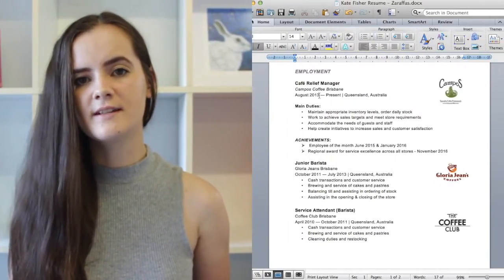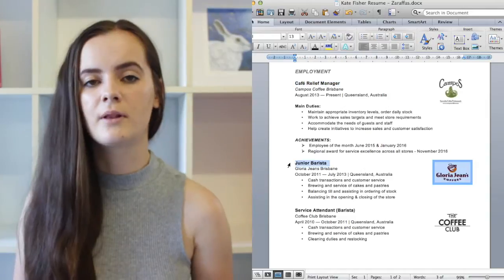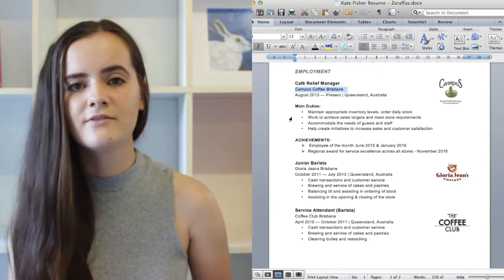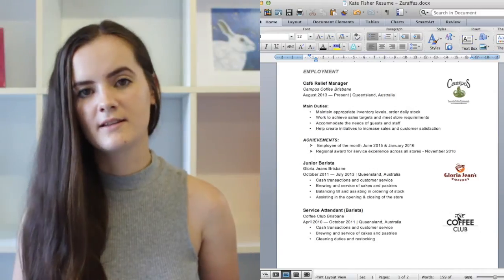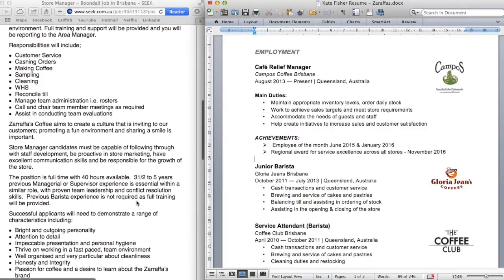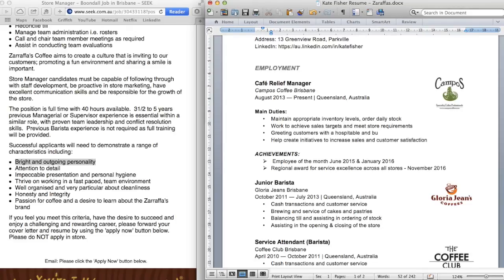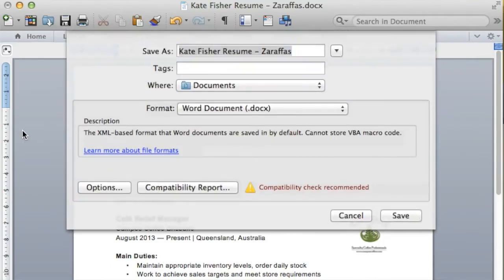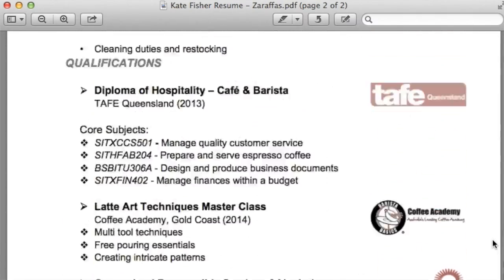HOW TO WRITE A GOOD RESUME // Free Template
Hey guys, If you're looking to make an awesome resume, you've come to the right place!

Writing an awesome resume is so important in getting a job. A good resume, cover letter and job interview can help you land a job and with no experience or a lot of experience!